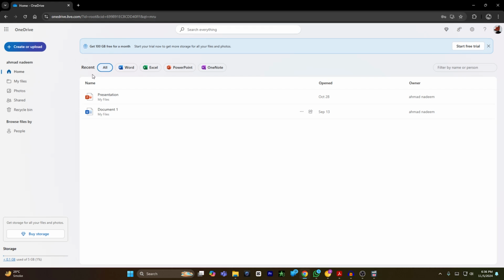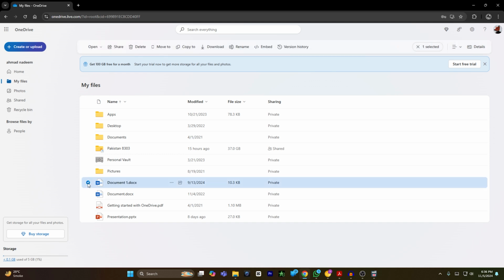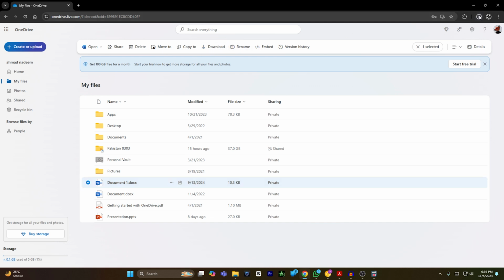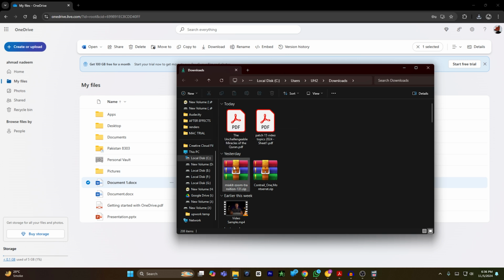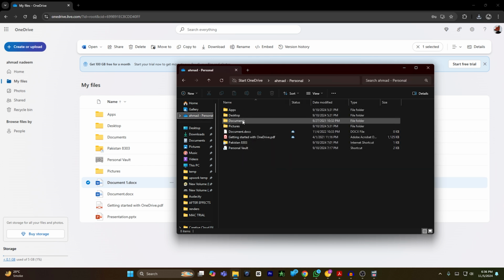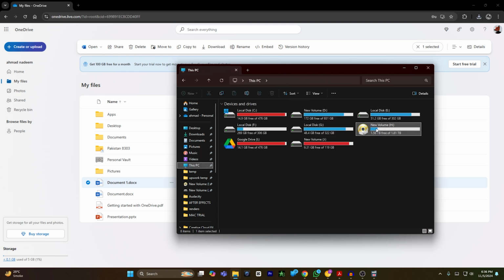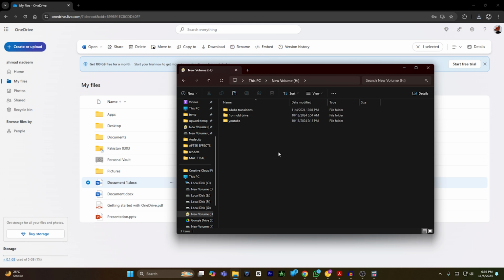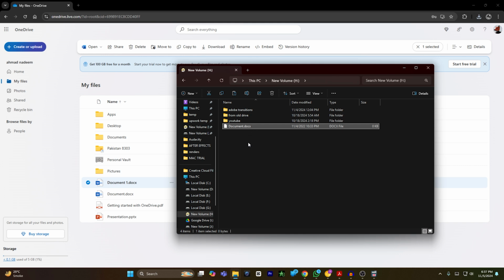How To Move Files From OneDrive To PC (How To Transfer Files From OneDrive To PC)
In this video I'll show you How To Move Files From OneDrive To PC (How To Transfer Files From OneDrive To PC). The method is very simple and clearly described in the video. Follow all of the steps & Move Files From OneDrive To PC (How To Transfer Files From OneDrive To PC)